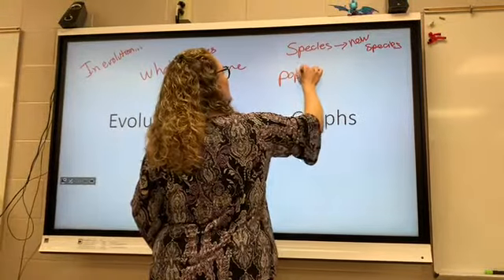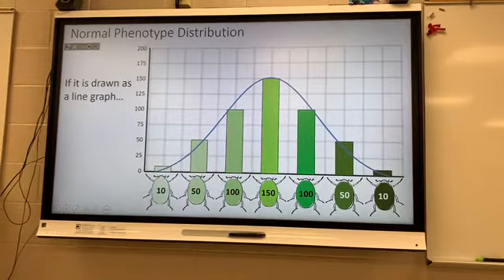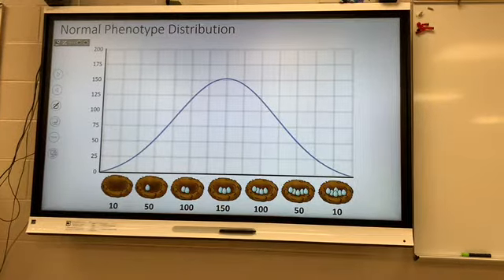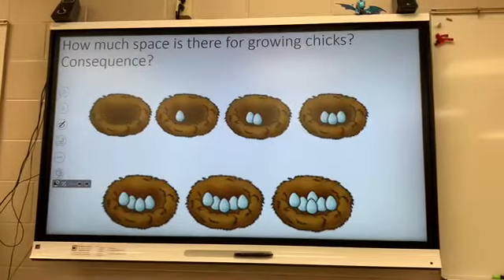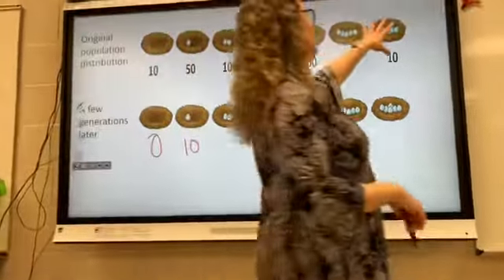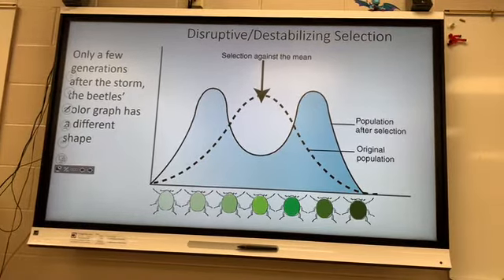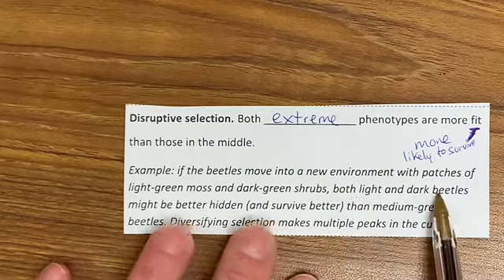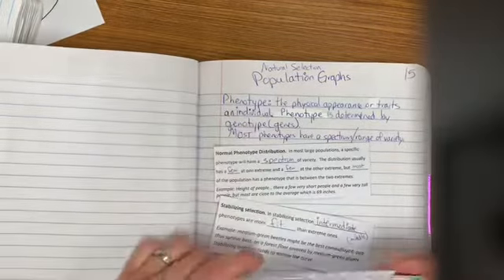Population graphs of Natural Selection